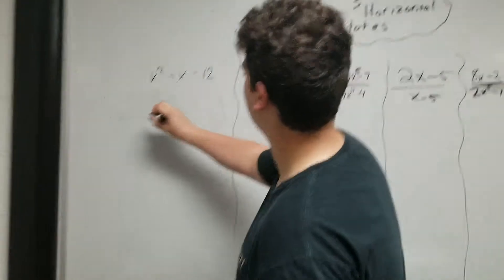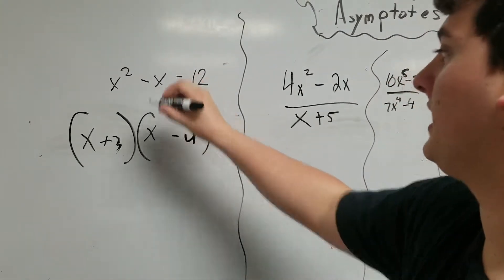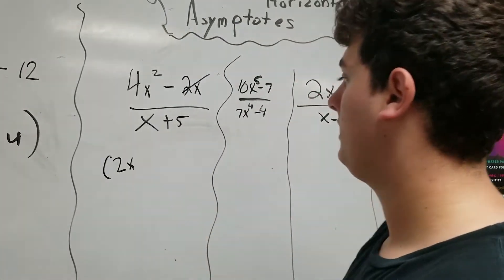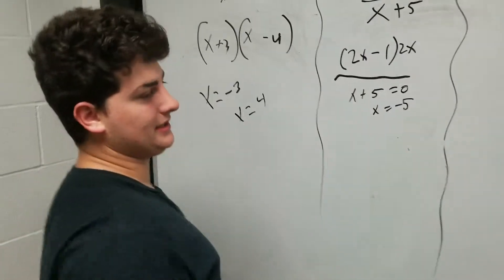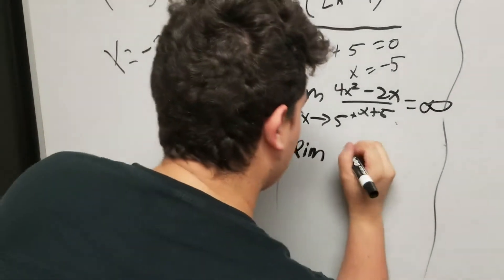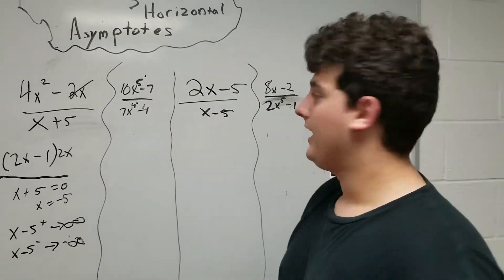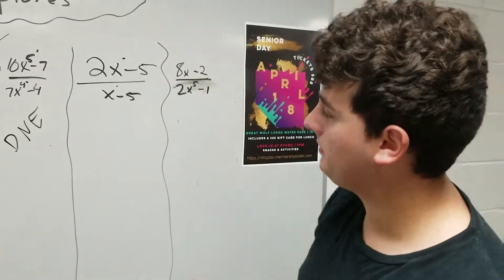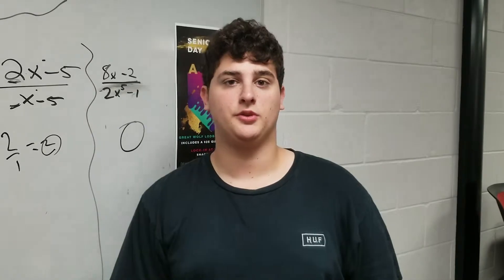Vertical and Horizontal Asymptotes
Andrea teaches about the nuances of asymptotes.